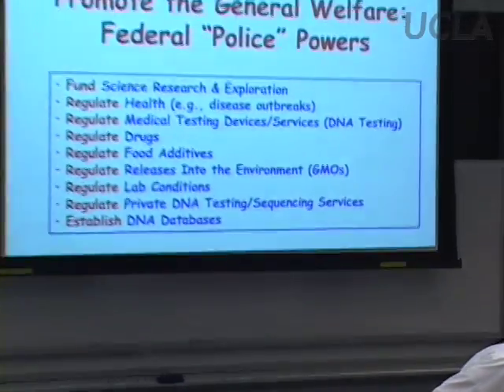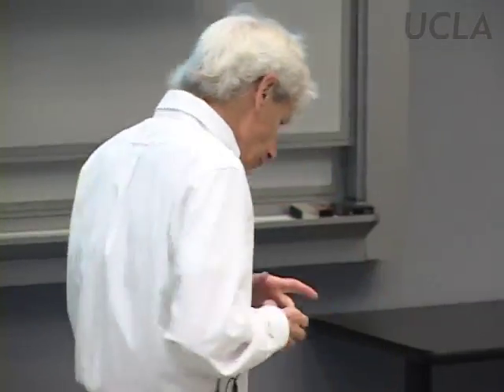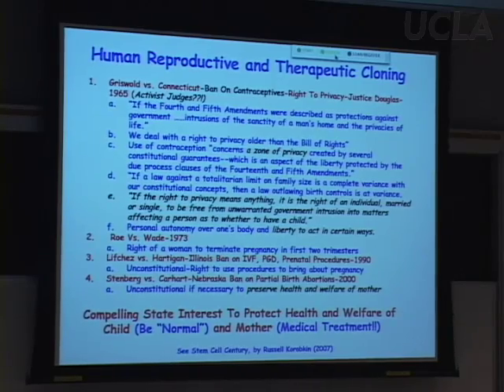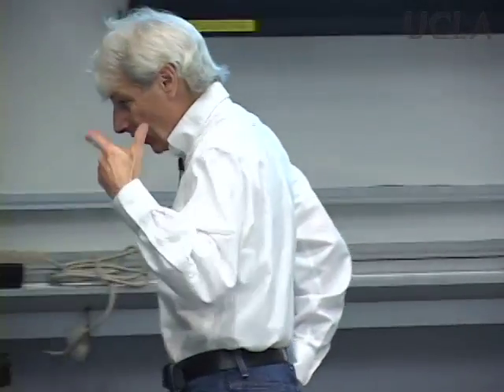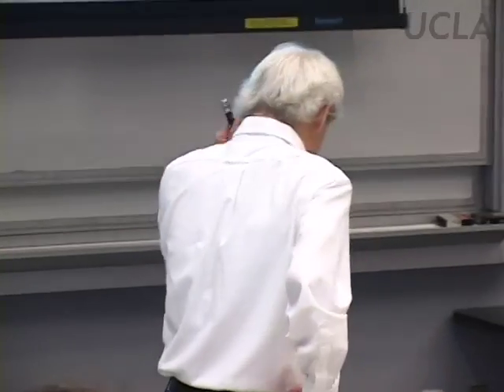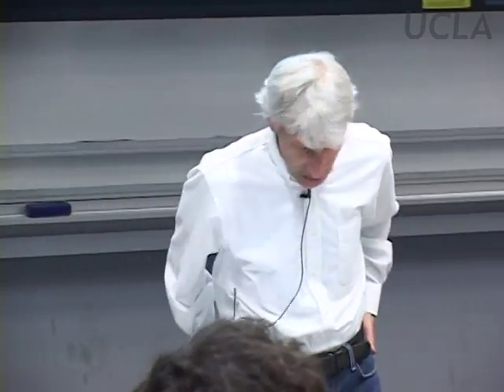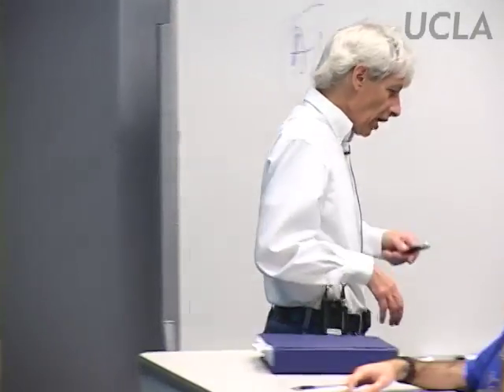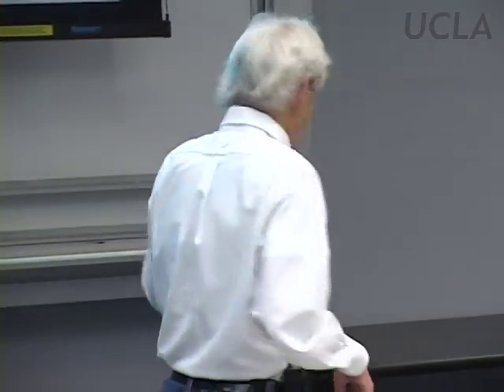Genetic Engineering and Society, Lecture 16b, Honors 70A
About the Professor: Dr. Bob Goldberg is a plant molecular biologist who specializes in the area of plant gene expression. The goal of his research has been to understand how plant cells differentiate and how genes are activated selectively in specialized cell types during plant development. He has received UCLA Distinguished Teaching Awards from the Department of Biology and the Department of Molecular, Cell, and Developmental Biology, and was awarded the all-campus Luckmann Distinguished Teaching Award from the Academic Senate.